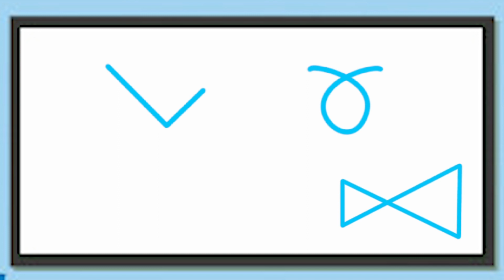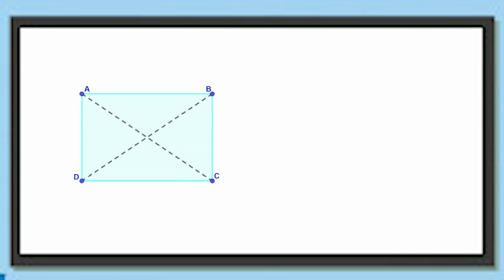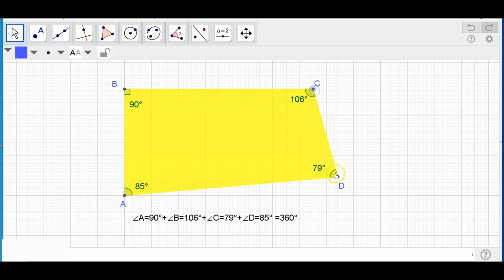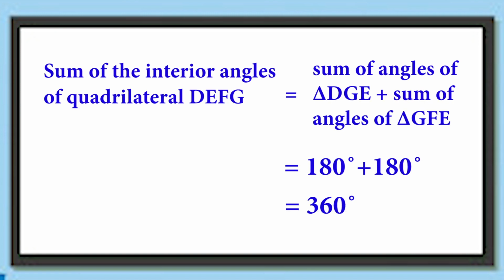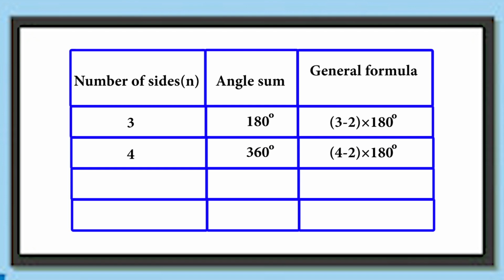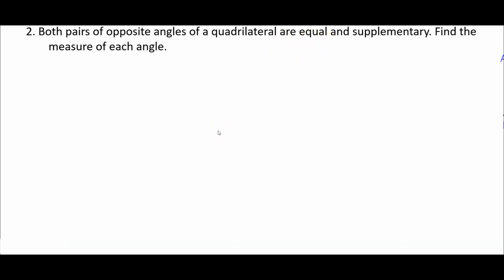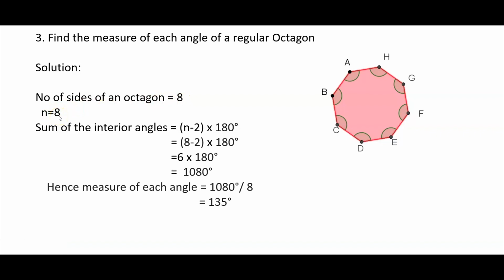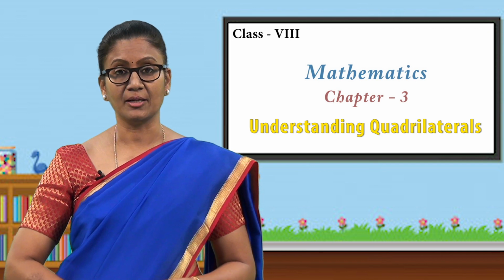CBSE / NCERT Class 8 Mathematics - Quadrilaterals - Part - 1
Mathematics ( गणित  )
Quadrilaterals - Part - 1 (  चतुर्भुज - भाग 1 )

Colleges

Sarkari Jobs

News